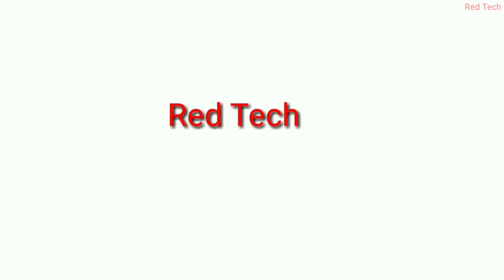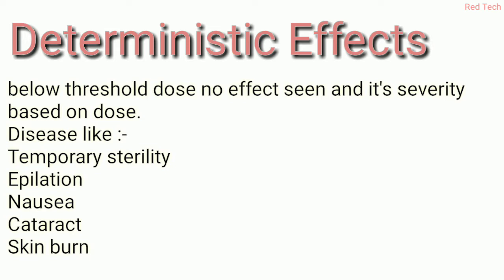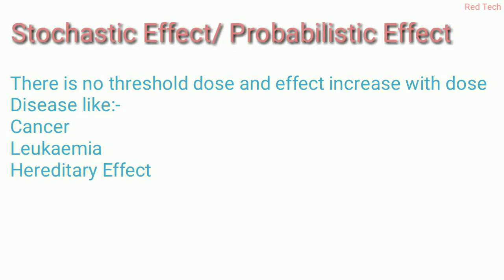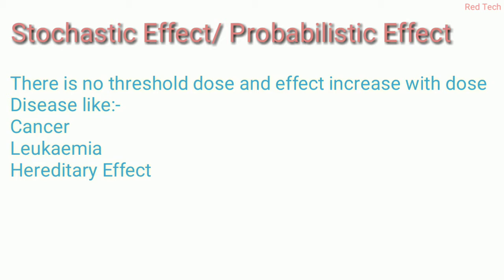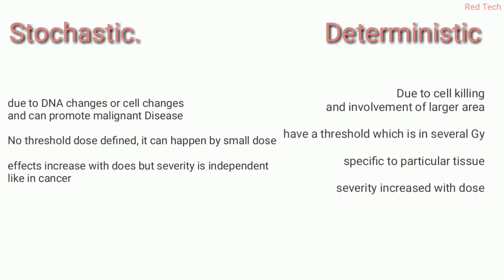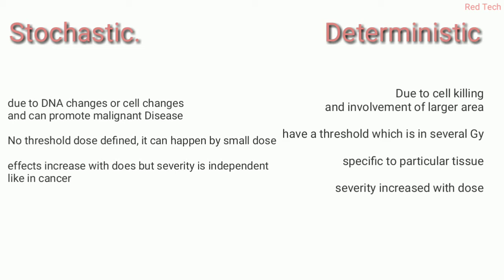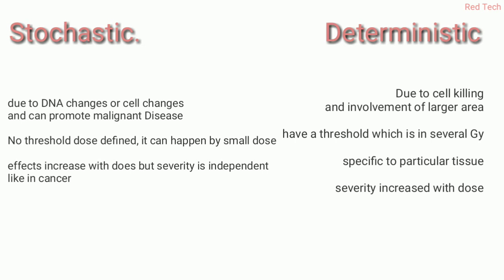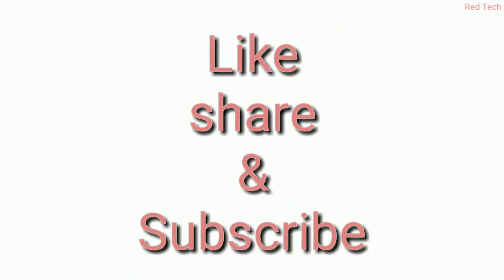BIOLOGICAL EFFECTS OF RADIATION || IN ENGLISH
This video representation is all about biological effects of radiation which is very essential topic for every radiation workers.

pls watch previous video before watching this, link is given below:-

Red Tech official videos in English

BIOLOGICAL EFFECTS OF RADIATION IN HINDI